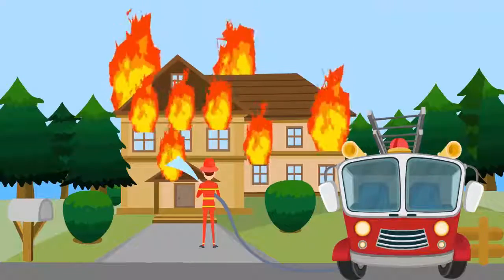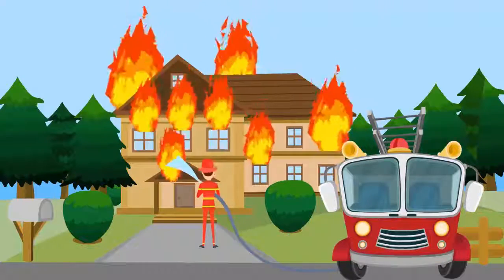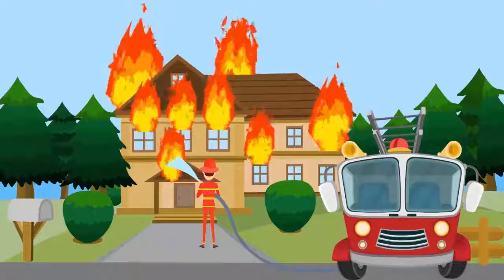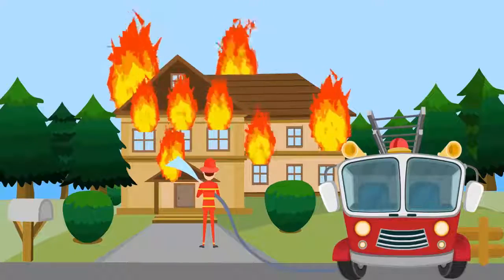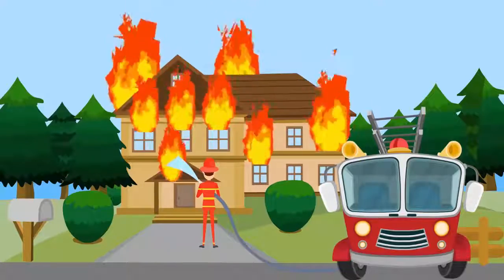Fire Restoration Walthourville Georgia